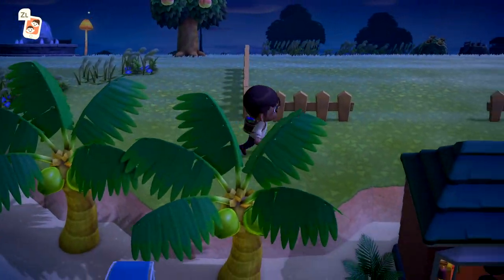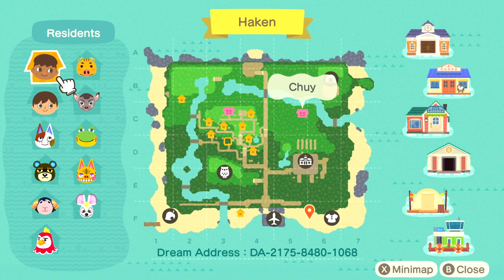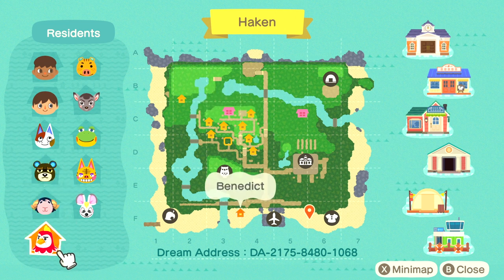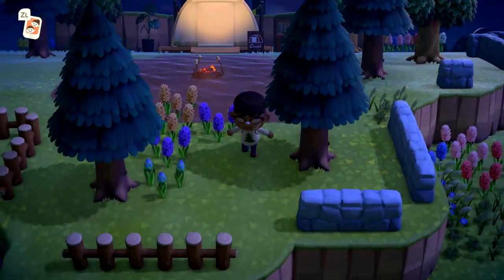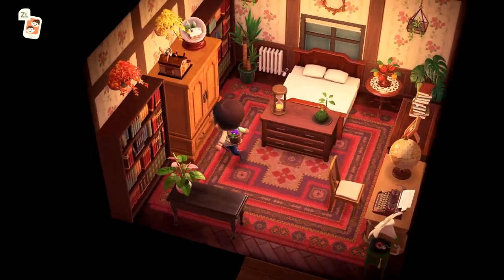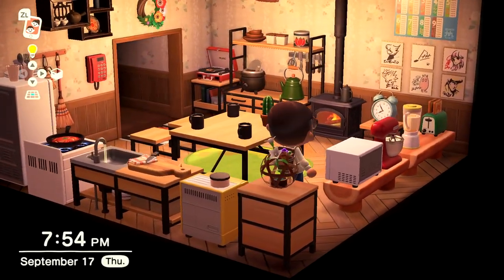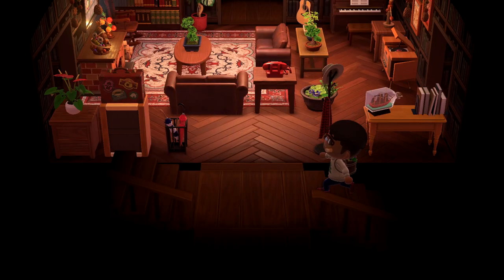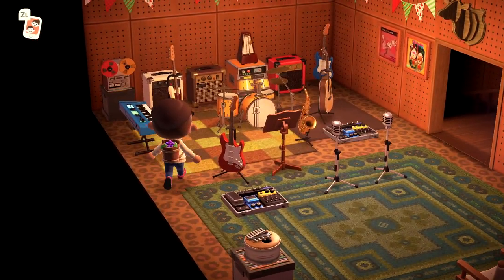Haken 5 Star Island Tour + House Tour (No Time Travel, 600+ hours)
It took me forever, but I'm very proud of what I've accomplished so far. There is still so much to do on my island, but I hope you enjoy taking a little tour through what I've made so far. I will also be giving you a tour of the inside of my home. I've been reworking many of the rooms lately but I'm proud of the progress I've made there as well. I hope you enjoy my island!